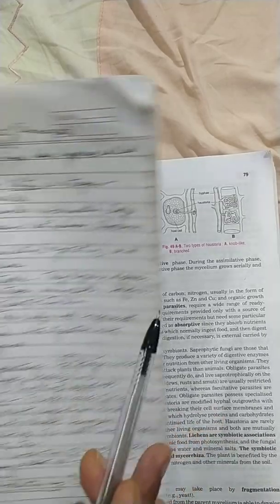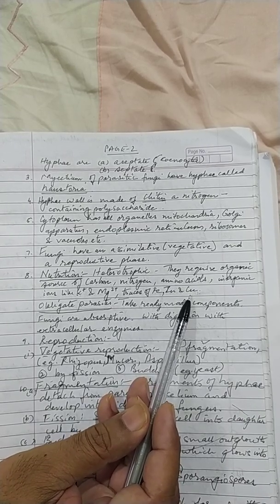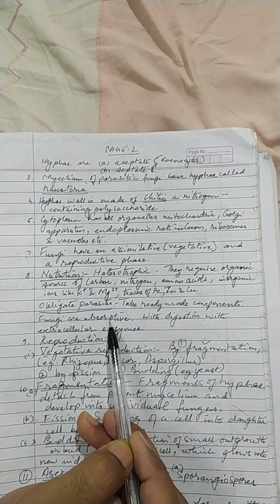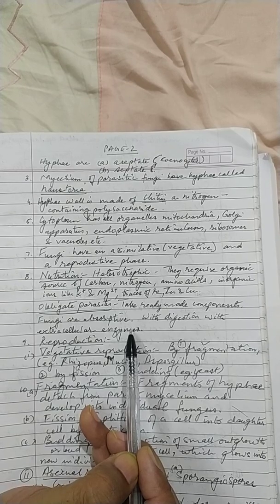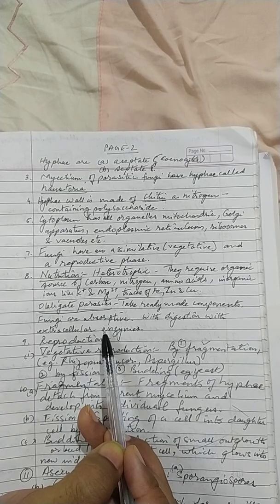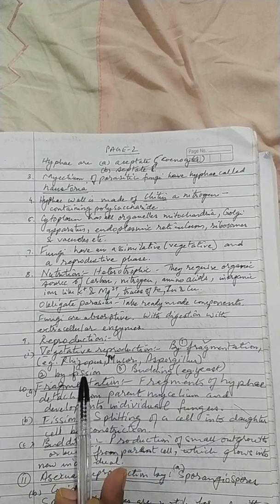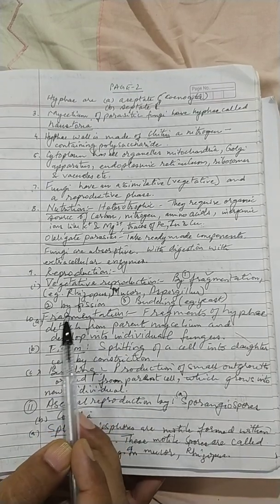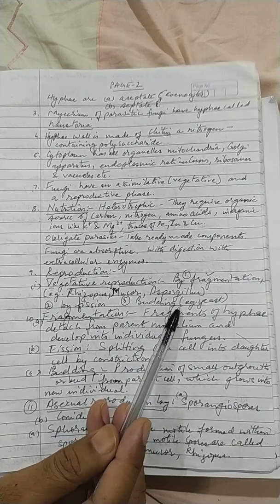Class 11. Biology. Chapter 2. Part 18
Biological Classification. Video 18